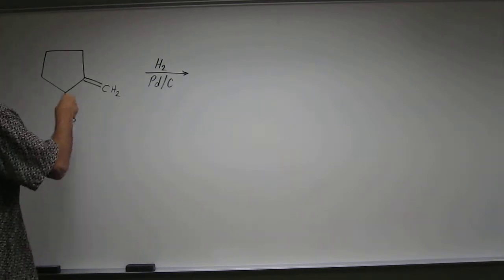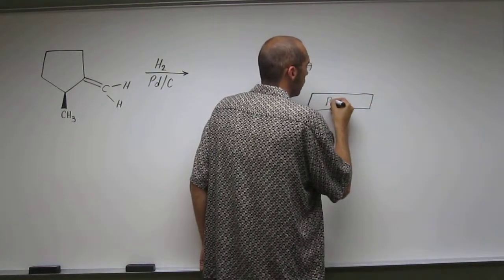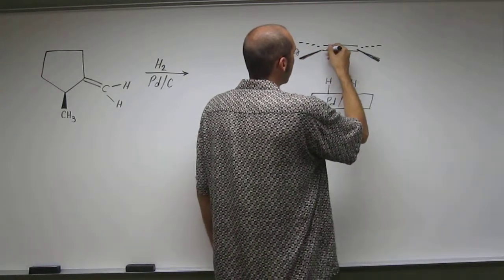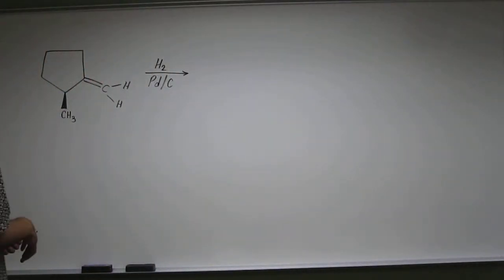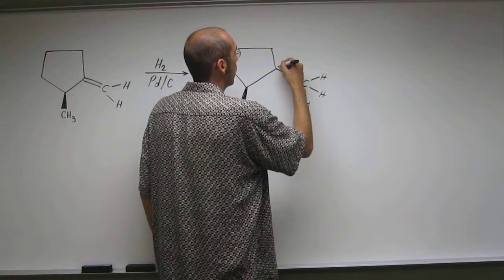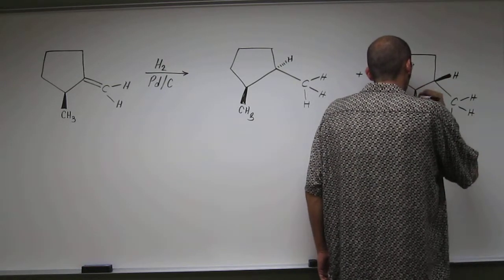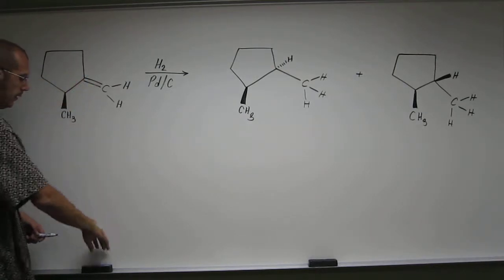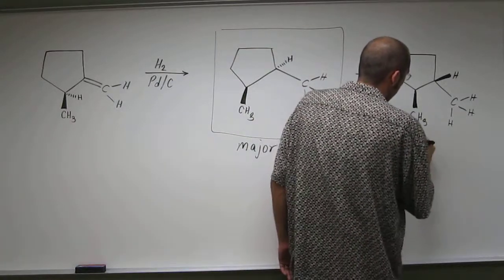Hydrogenation of an Alkene 001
What stereoisomers are formed in the hydrogenation of (S)-2-methyl methylenecyclopentane with a palladium on carbon catalyst? Identify the major product?